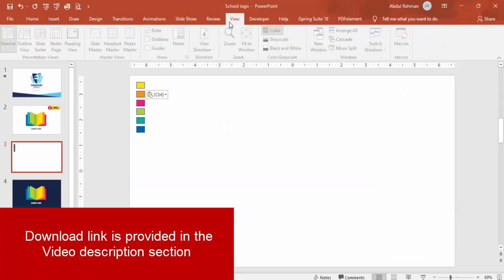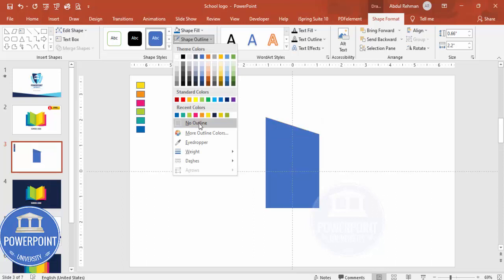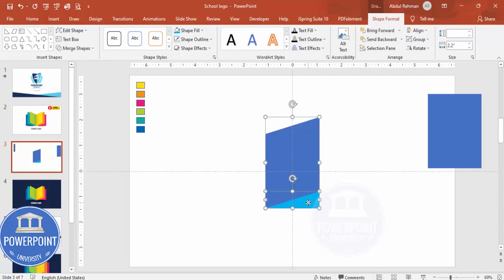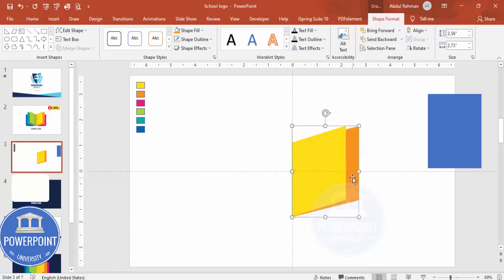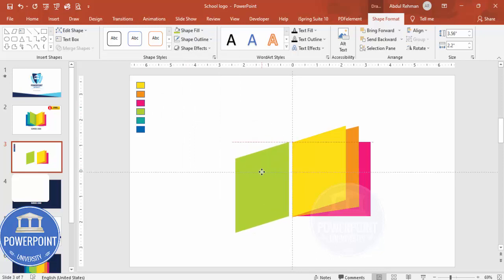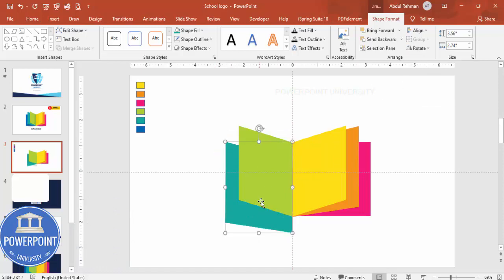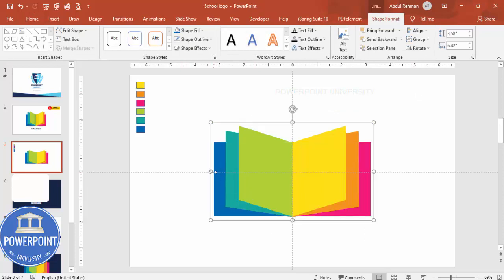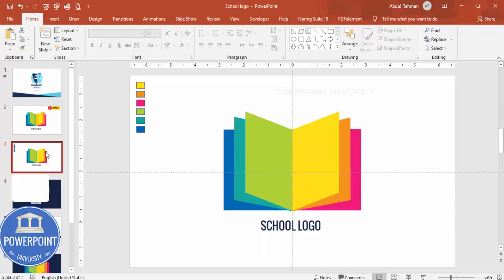Create Logo for School in just 5 minutes in PowerPoint. Tutorial No. 890